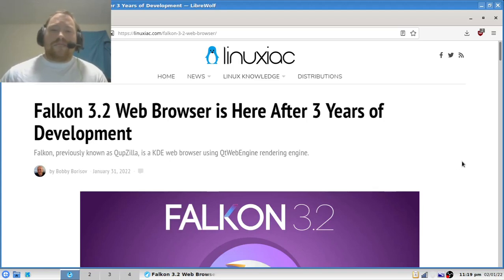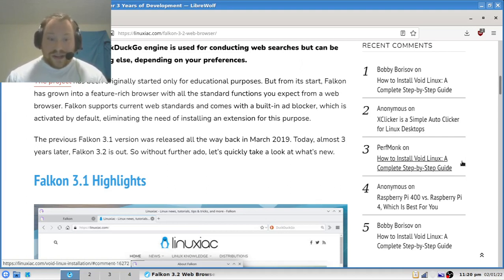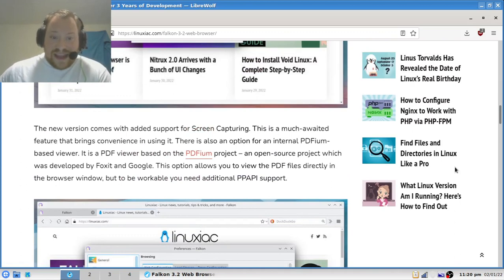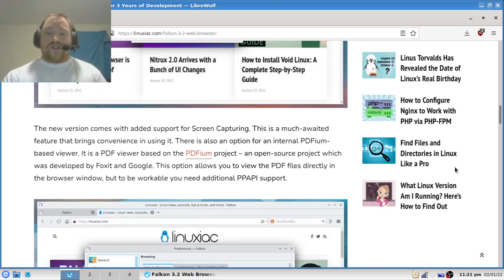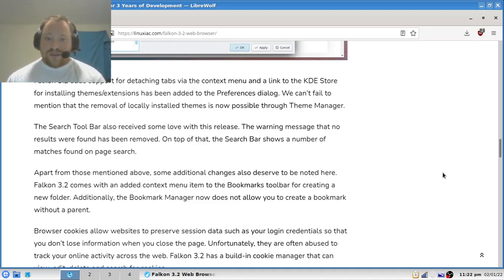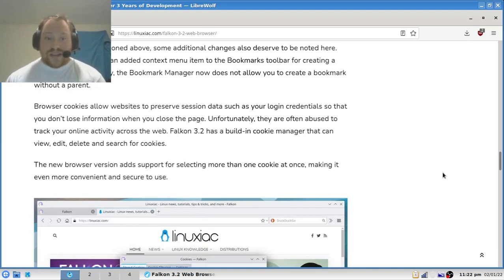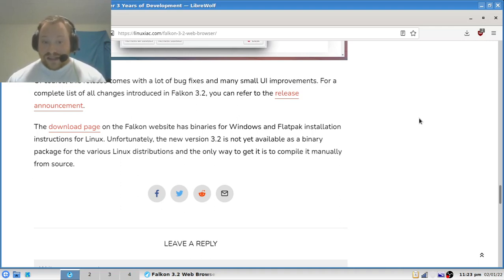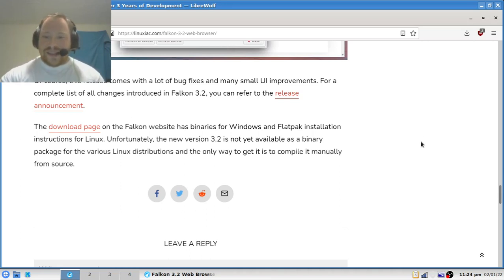Linux Report EP78